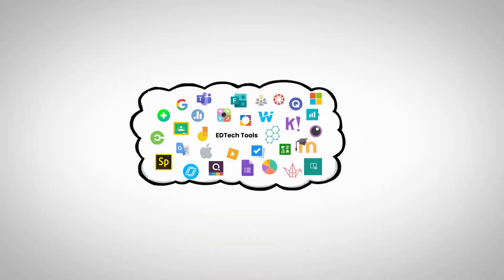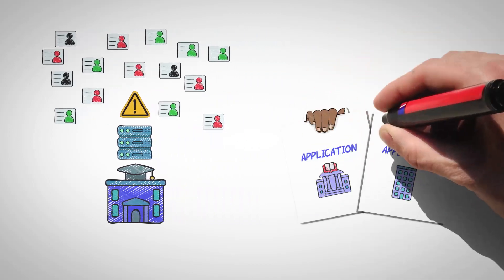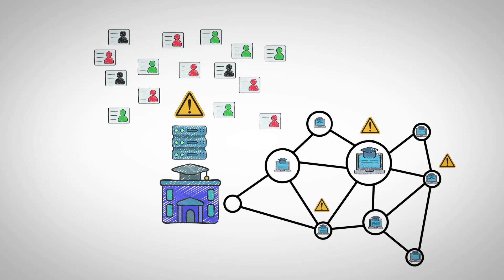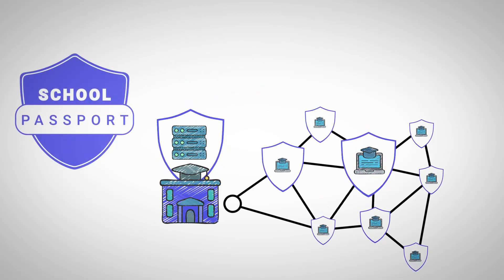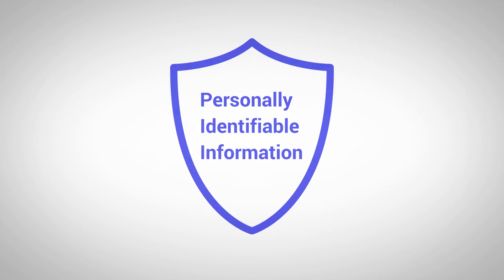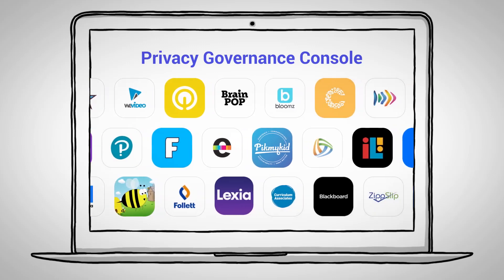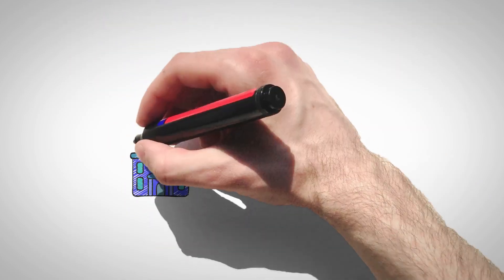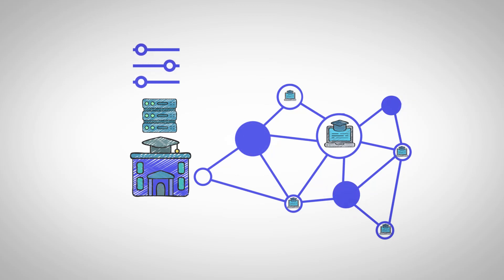GG4L School Passport's Privacy Governance Console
School Passport is a data exchange platform that exchanges any data with any EdTech product, eliminates the need to share student PII and is easy to implement for schools and vendors.